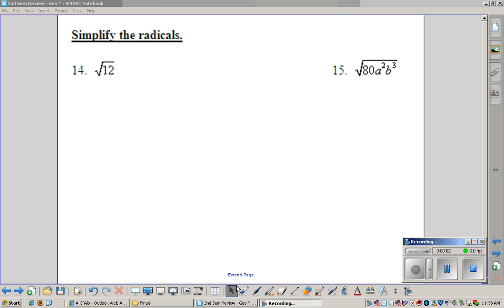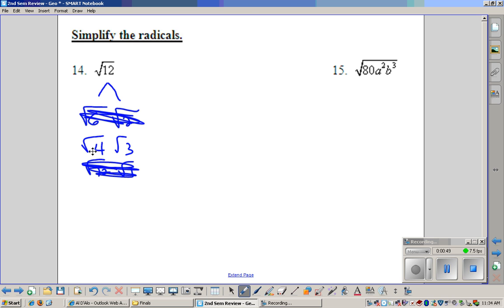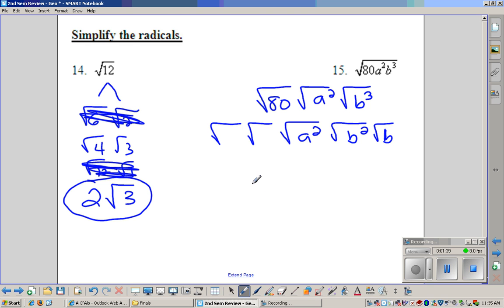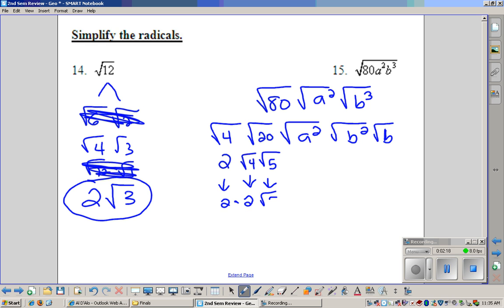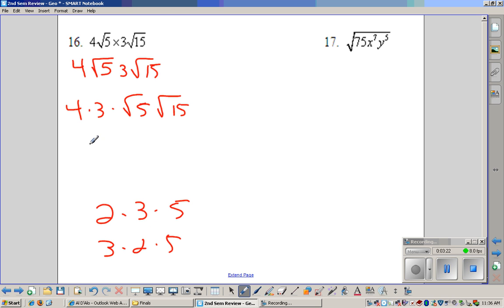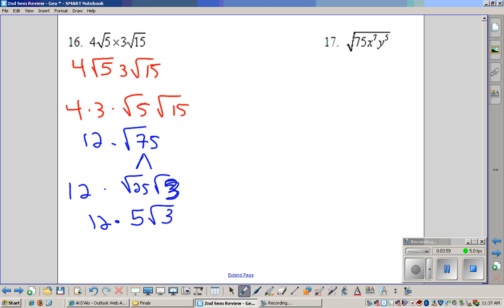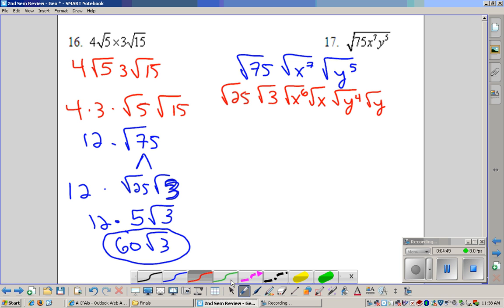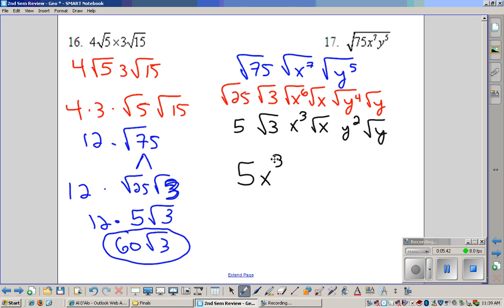Review Video #14 17